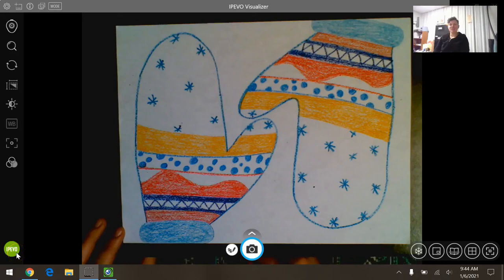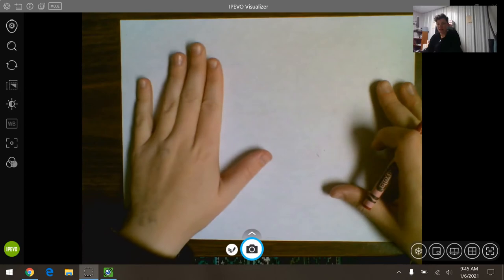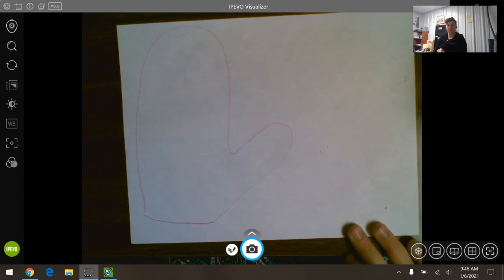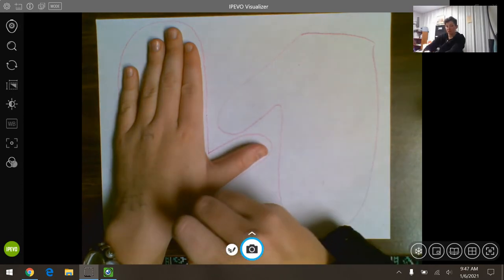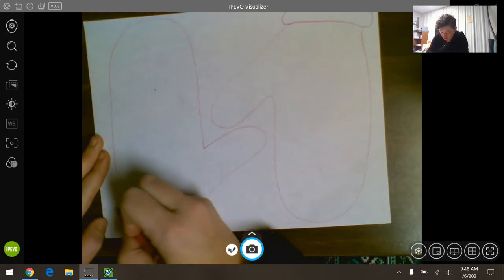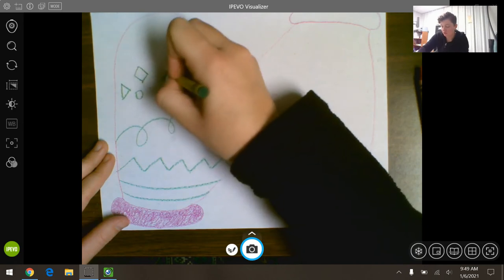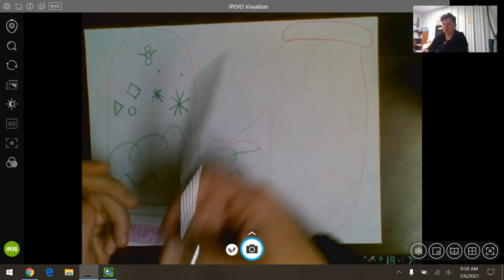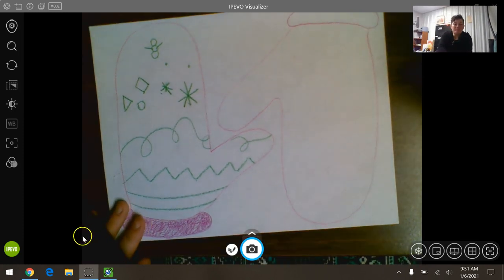How to draw mittens!